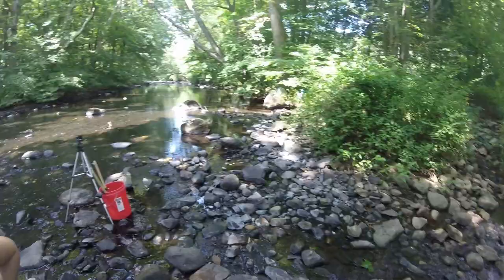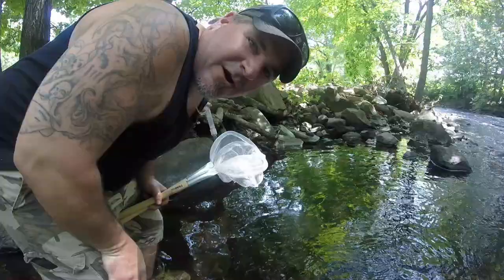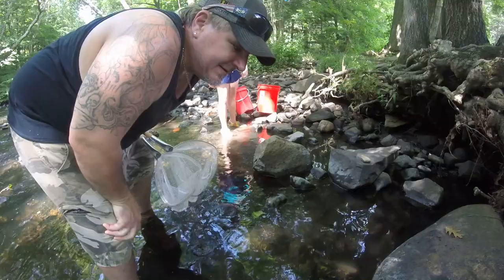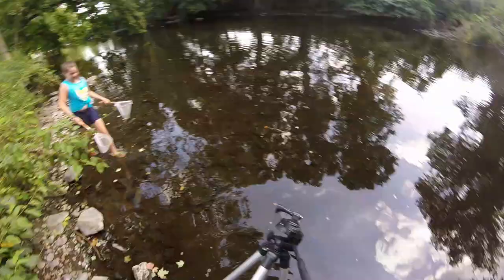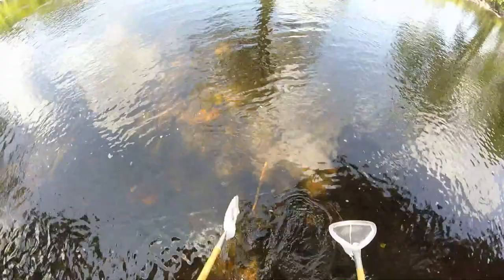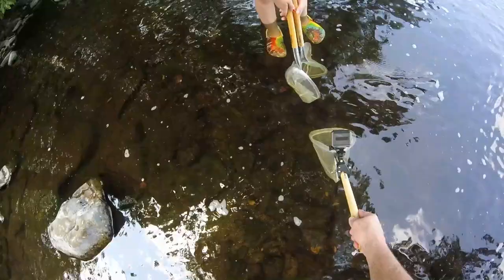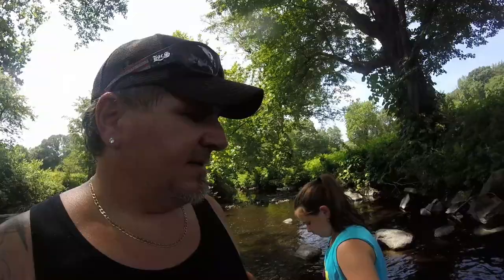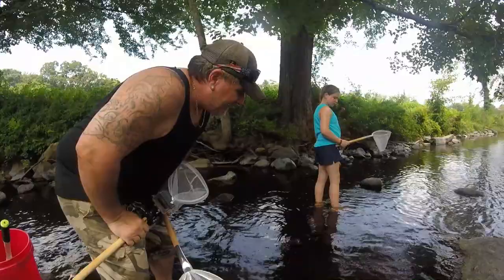Catching Crawfish By Hand The Easy Way In Connecticut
This video is all about catching crawfish by hand the easy way.  Full of tips and tricks of how we catch our crawfish.  Tons of fun and some monster crawfish!!   I can't think of anything better to do on a real hot day besides mud buggin!!  We wrangle in crawdads as fast as we can!  Hope you enjoy!!